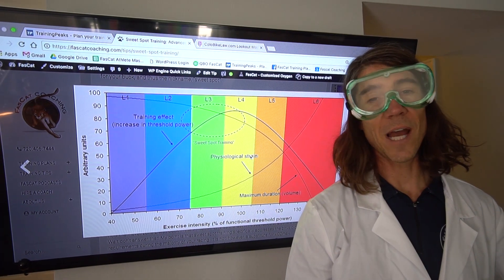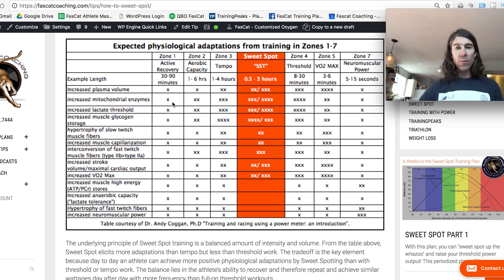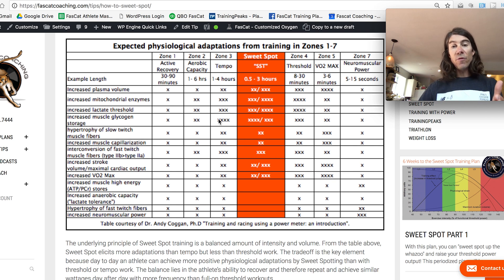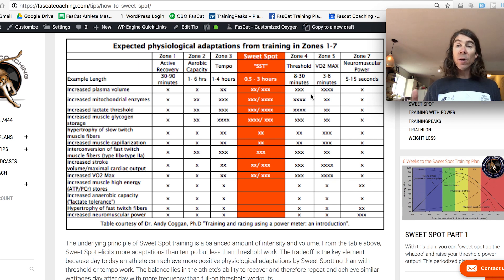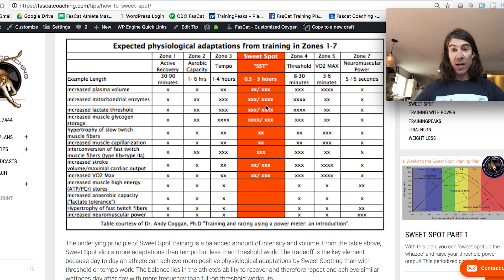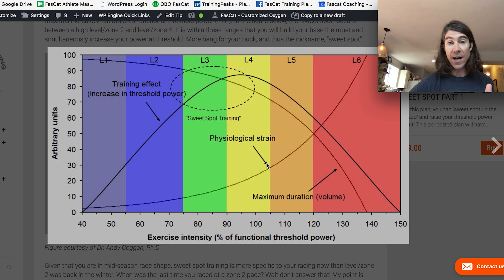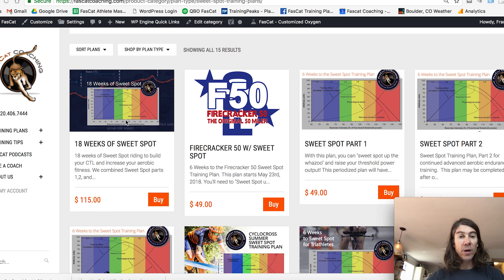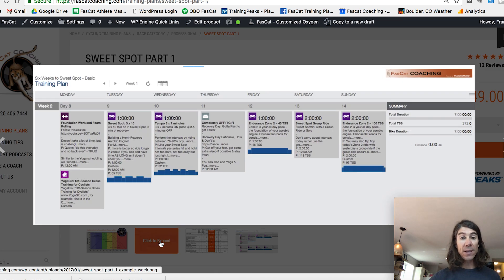Why Sweet Spot Training is Better Than Zone 2 for Cycling Performance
Coach Frank Overton of FasCat Coaching explains why Sweet Spot is superior to zone 2 physiologically.  Sweet Spot Training gives you more bang for your buck!  In other words a one hour workouts sweet spot accomplishes more than a one hour zone 2 ride

😸 Use CoachCat just like you would a real coach for a fraction of the price without having to wait for them to respond or analyze your data.

📆 Create a Custom Plan using unlimited training plans

⏰ Instant Data Analysis

💥 Custom Workout Recommendations

🧠 Training Plan Revisions

🚀 Auto FTP Detection